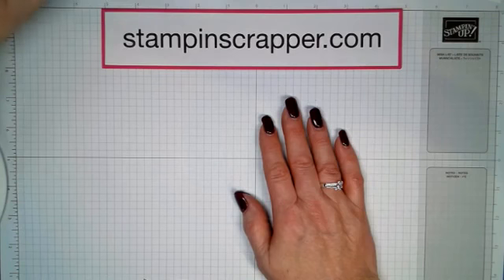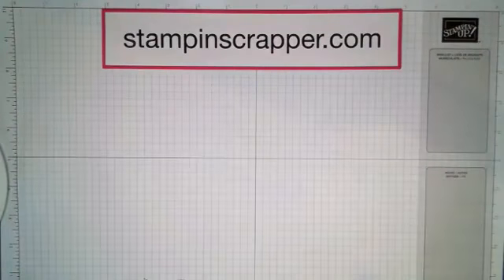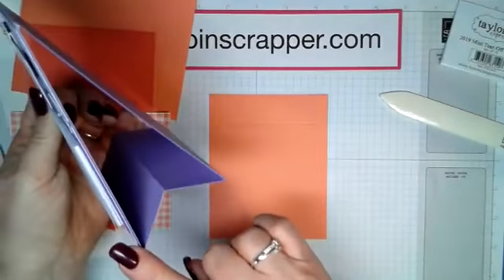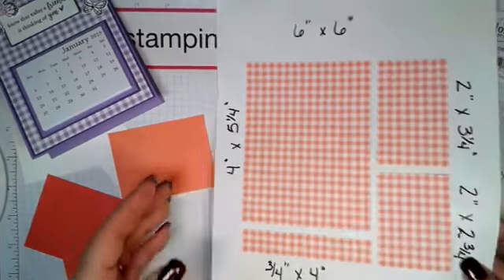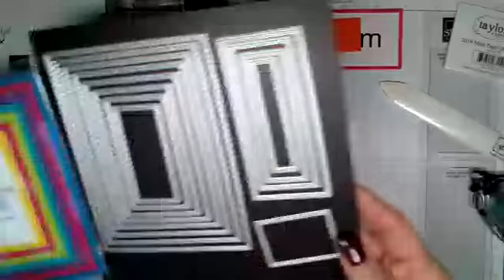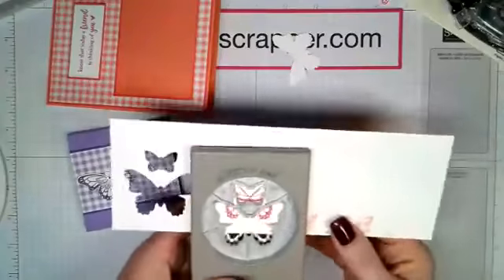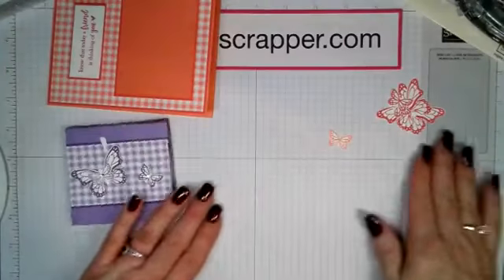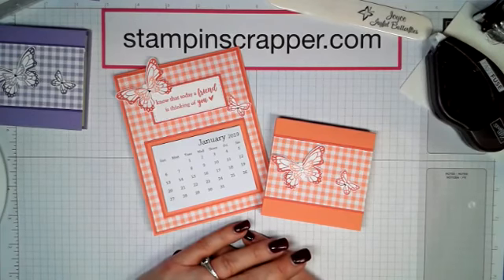Desk Calendar and Post It Note cards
I used the beautiful Gingham Gala designer series paper from the Occasions catalog to make a desk calendar along with a post it note holder.  If you would like all the measurements for the projects go